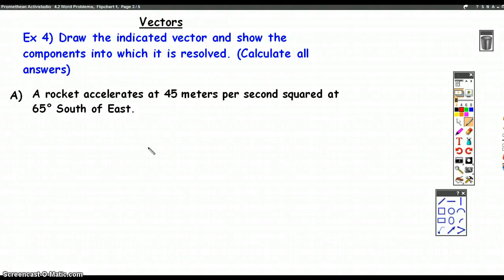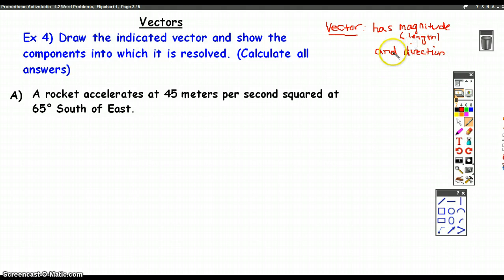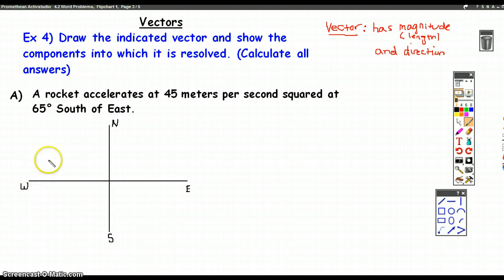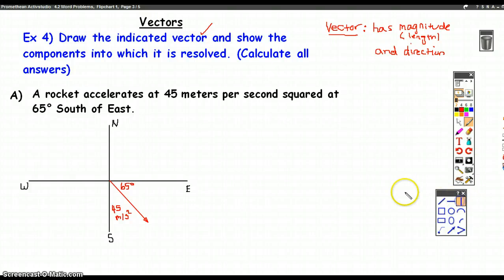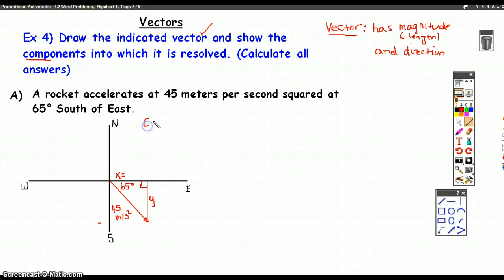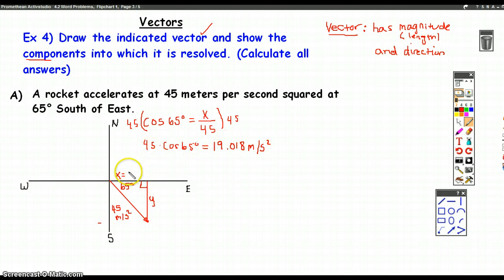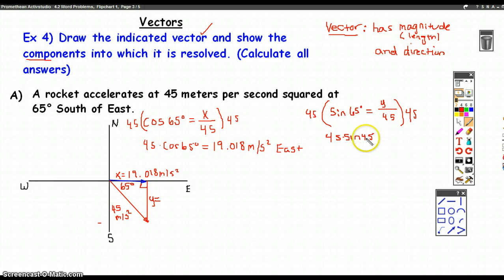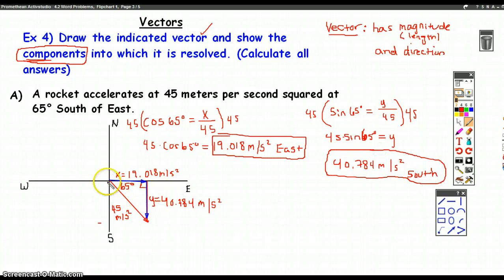Vector Word Problem 1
Trig Word Problem involving Vectors